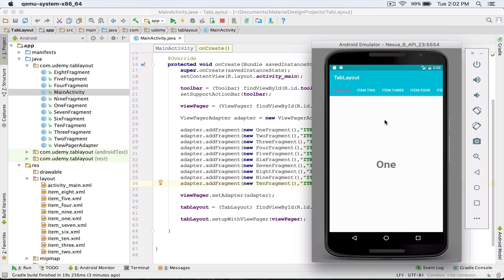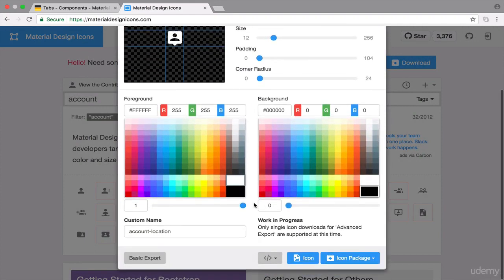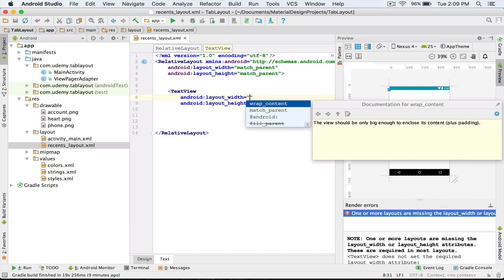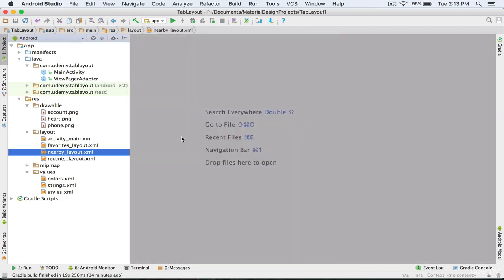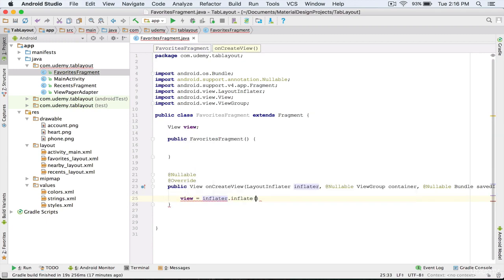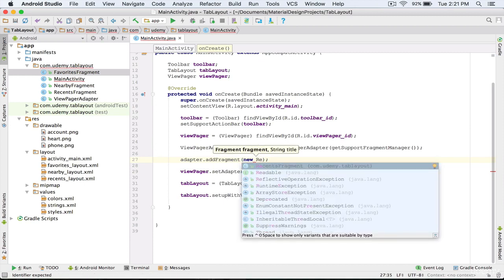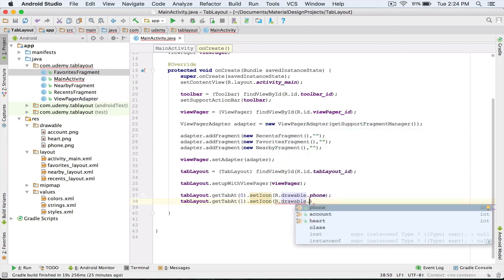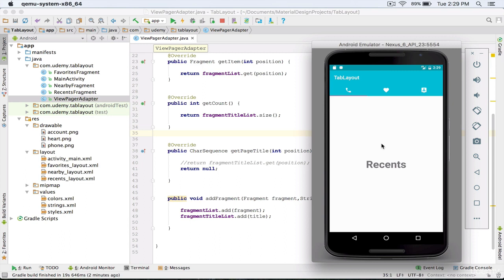73. Create a Tab Layout with icons only